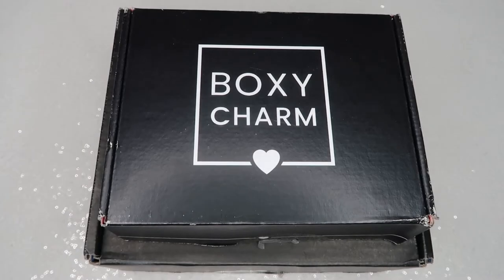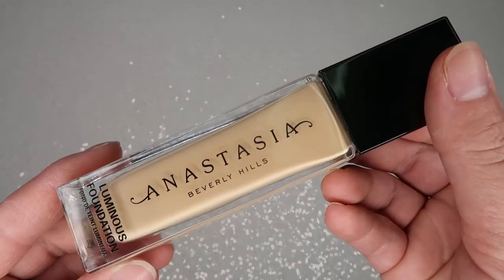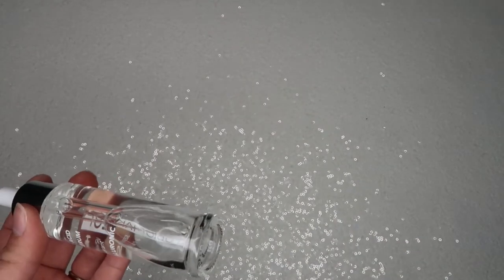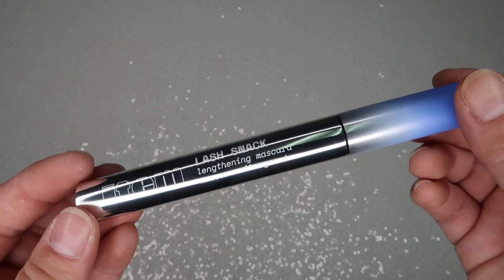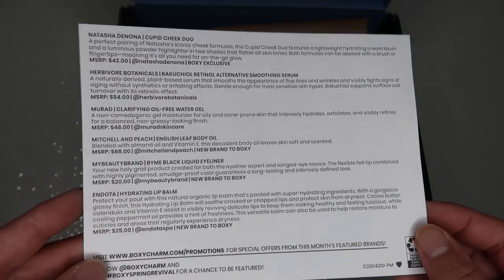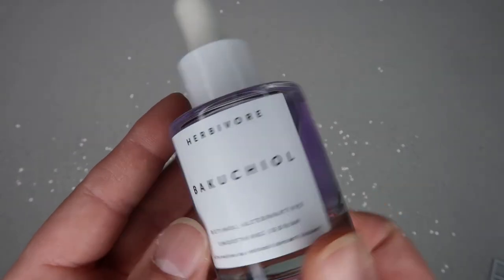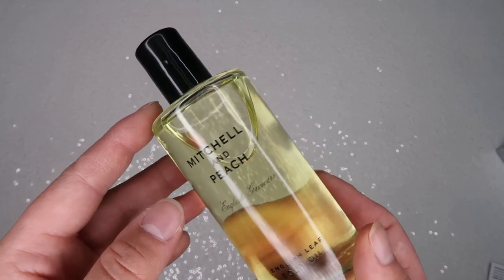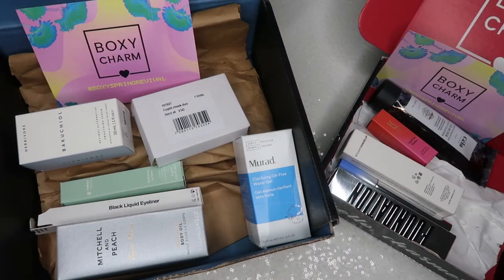APRIL PREMIUM + BASE BOXYCHARM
Hi everyone! In this video I share with you my April premium & base Boxycharm. I really hope you enjoy! Down below is the link to Boxycharm if you want to check it out!